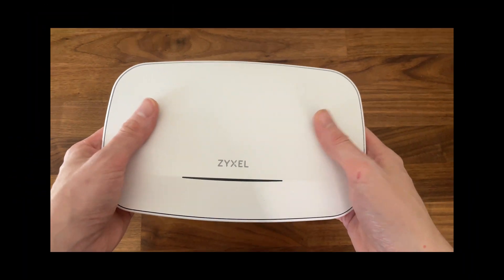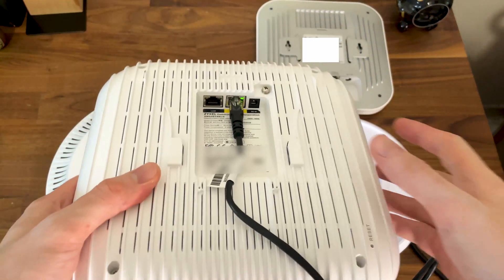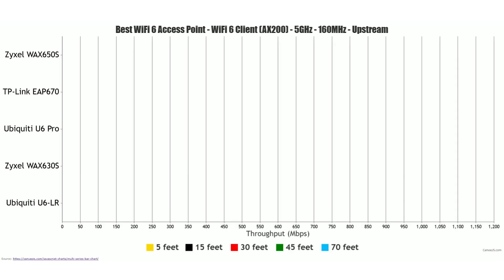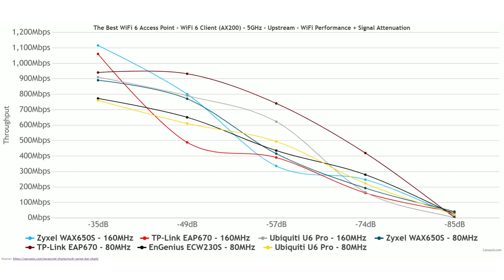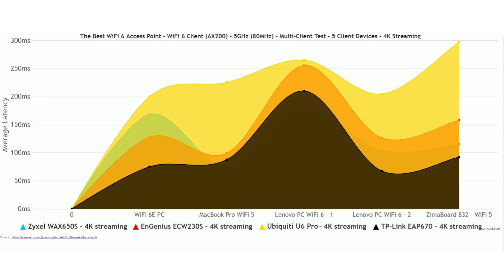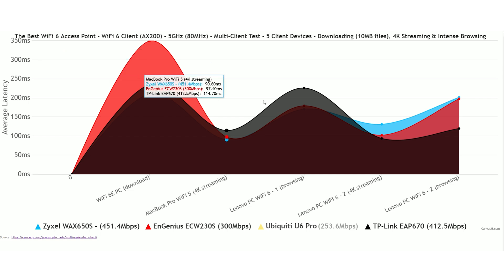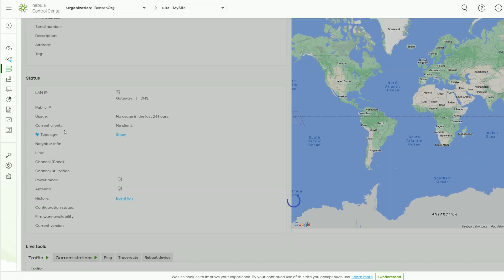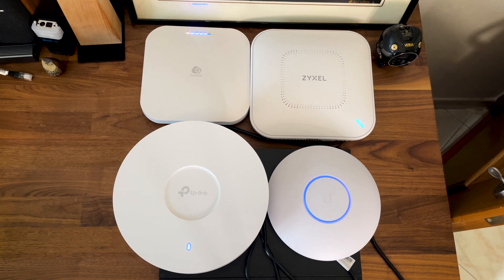The Best WiFi 6 Access Point: Design, speed, range and latency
This is a roundup of some of the best WiFi 6 access points that I tested so far. I cover the design, the throughput, the range, the latency, the software and more.

0:00 Introduction
1:10 The best designed AP
2:36 Thermal Management
3:01 Which is the better equipped AP?
3:38 Which AP has the best throughput?
5:10 Which has the best range?
6:03 The best 2.4GHz performance
6:40 Which AP has the best latency (multi-client tests)?
10:07 Which AP has the best software?
11:42 Which is the best in terms of security?
12:28 Conclusion